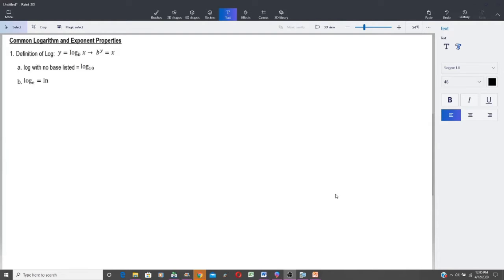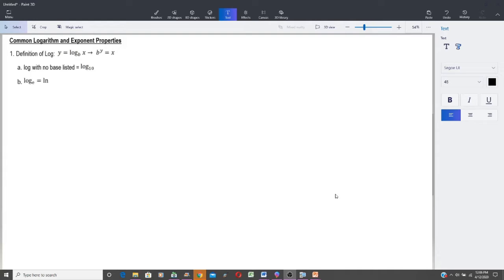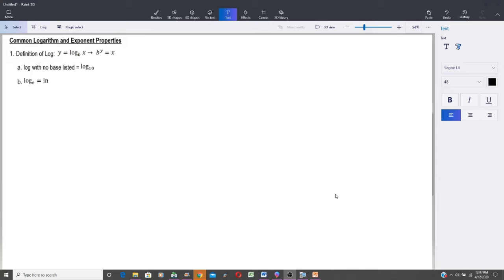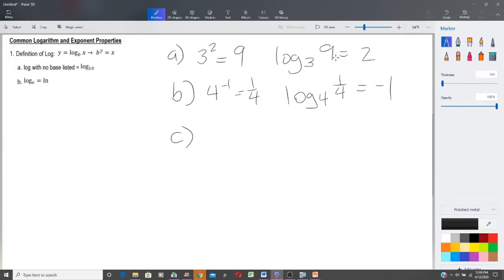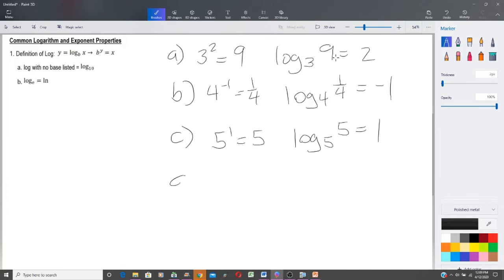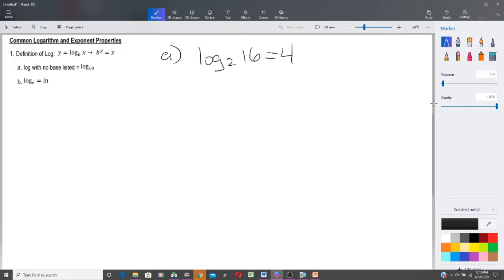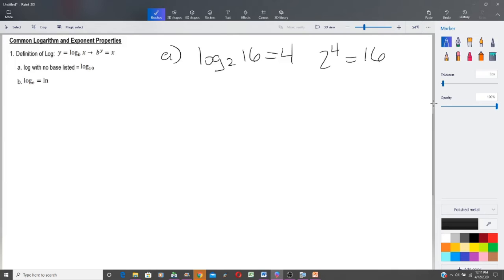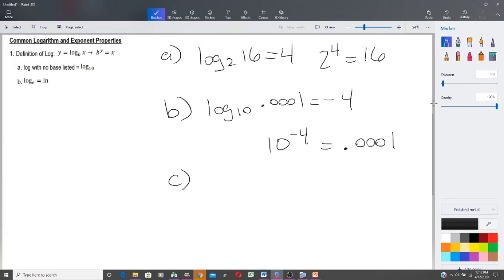MAT121 5 2 Ex1&2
Math121, Chapter 5, Section 2, Examples 1&2